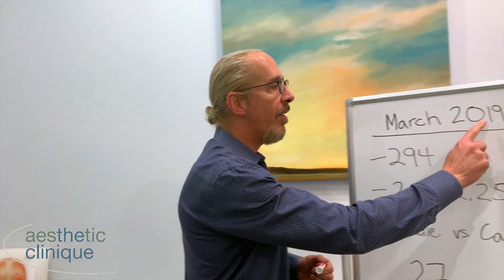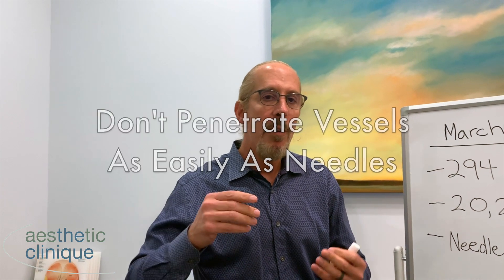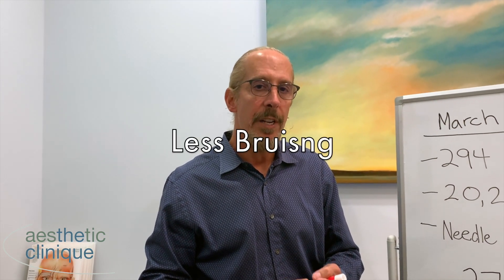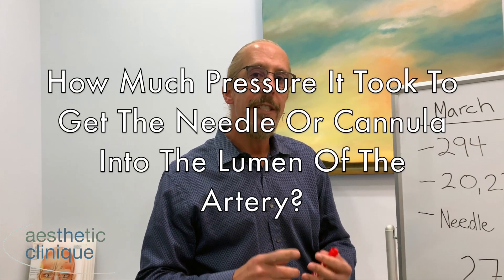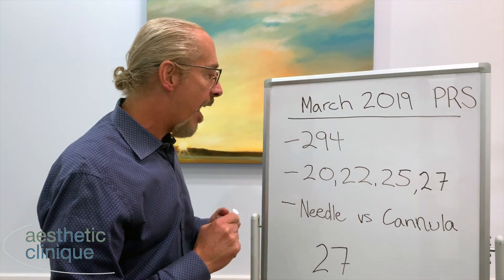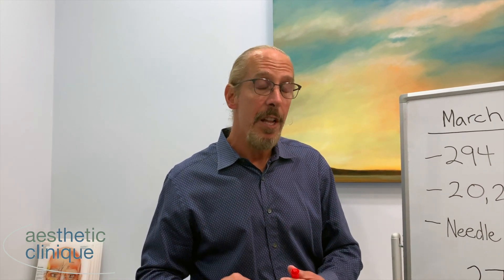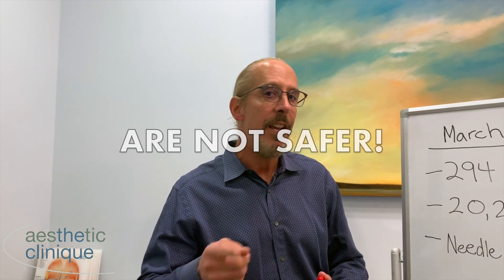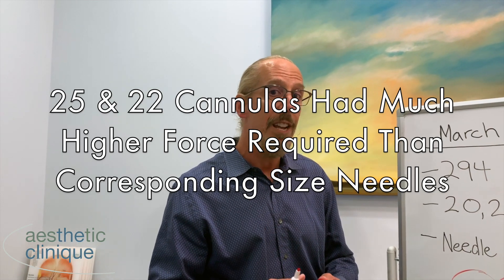Testing The Safety Of Different Size Cannulas. Are 27g Cannulas Safe? PRS Journal Article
Dr. Weiner discusses an important article in the Plastic and Reconstructive Surgery (PRS) Journal [Pavicic, Cotofana] about cannulas vs needles. It tested the force required to enter an artery’s lumen with comparable sized needles and cannulas. For all sizes tested the cannulas required much higher force with the exception of the 27g cannula. The study showed that the 27g cannula required similar force to enter an artery than did a 27g needle. In conclusion the article recommended to avoid use of 27g cannula due to safety concerns.